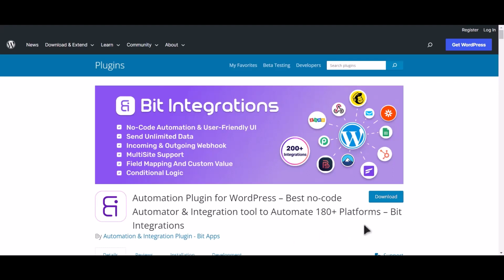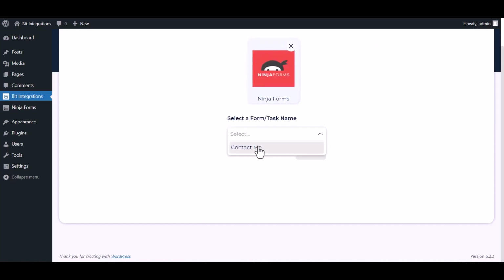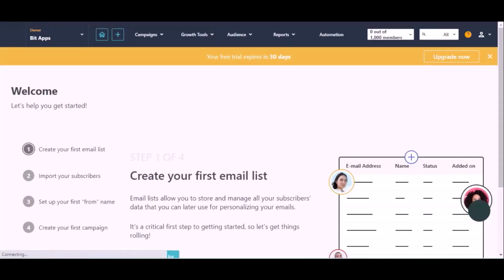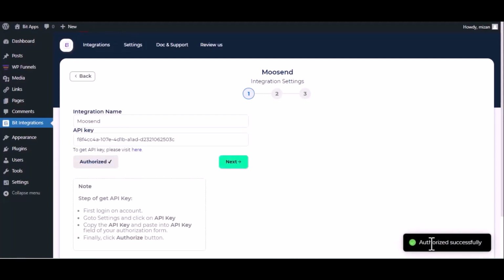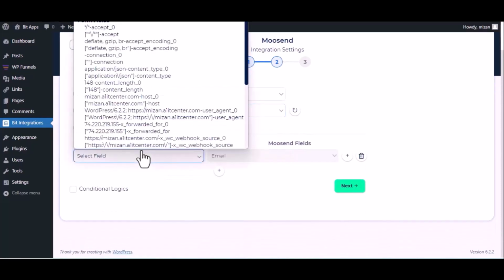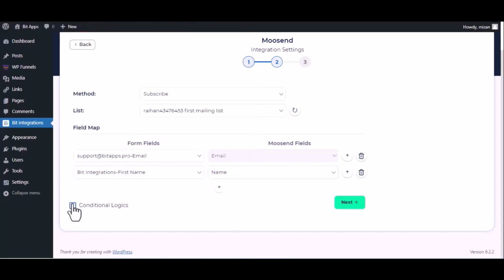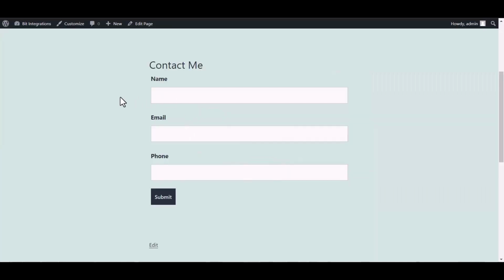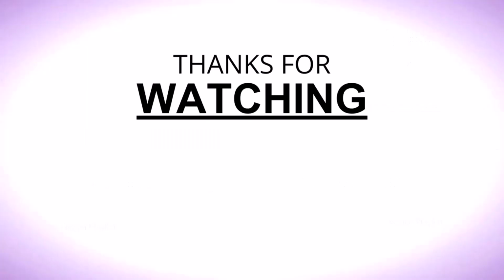(Free) Integrating Ninja Forms with Moosend | Step-by-Step Tutorial | Bit Integrations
🔌 Ready to supercharge your email marketing? Watch our latest tutorial where we guide you through the process of seamlessly integrating Ninja Forms with Moosend, a powerful email marketing platform, using the Bit Integrations WordPress plugin.

In this step-by-step video, we'll show you how to effortlessly connect Ninja Forms with Moosend, enabling you to automate your email campaigns, boost engagement, and drive conversions.

Key Highlights:
✅ Comprehensive tutorial on integrating Ninja Forms with Moosend using the Bit Integrations WordPress plugin.
✅ Streamline your email marketing efforts by syncing data seamlessly between Ninja Forms and Moosend.

Whether you're a seasoned marketer, business owner, or enthusiastic blogger, this integration offers a new level of efficiency and effectiveness to your email marketing. Watch the video now and discover the power of Ninja Forms and Moosend combined.

🎥 Ready to revolutionize your email marketing? Integrate Ninja Forms with Moosend seamlessly using Bit Integrations and transform your email campaigns today! 👍